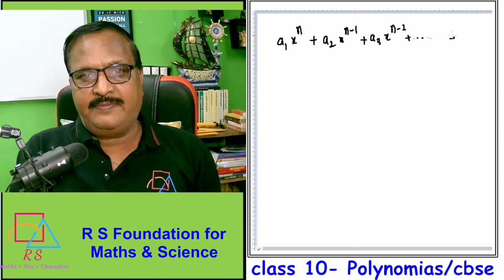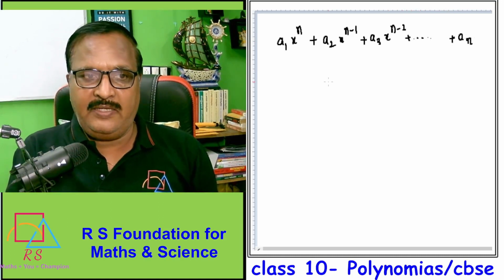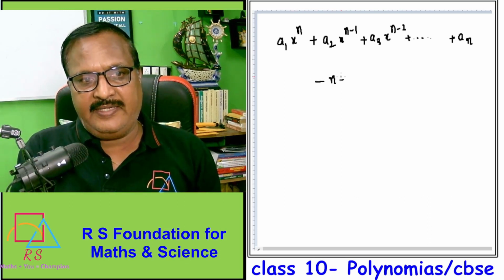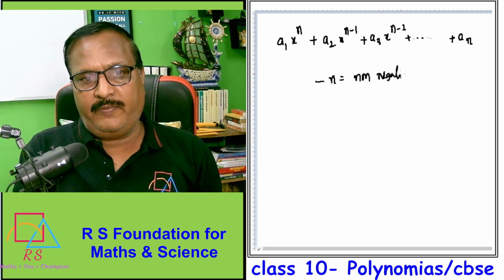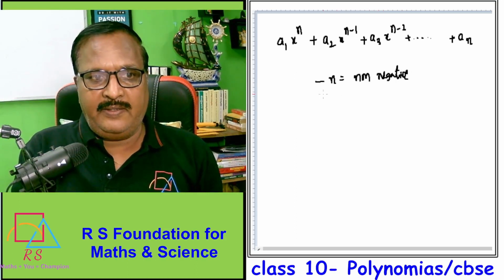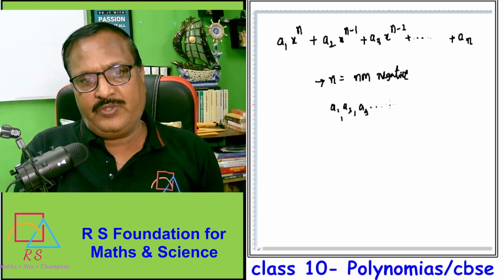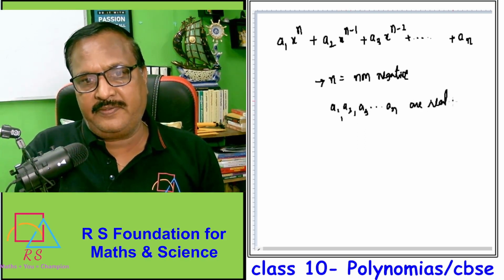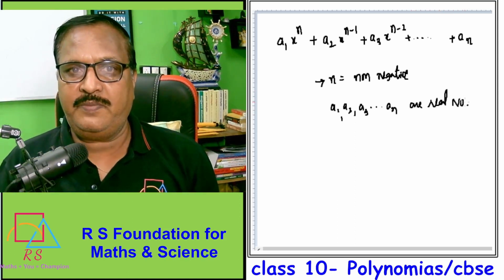Class 10/Polynomial/L-2/ General form of a polynomial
In this video, you will learn to write the general form of a polynomial
Please watch till the end to find worksheet on this concept